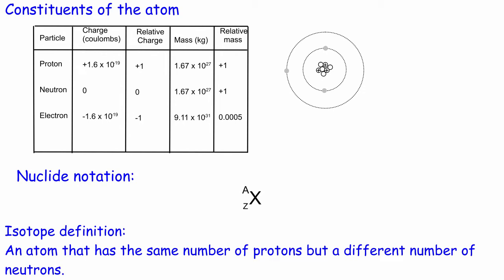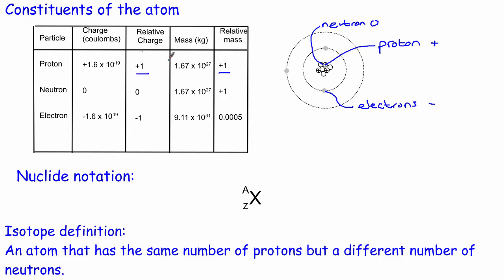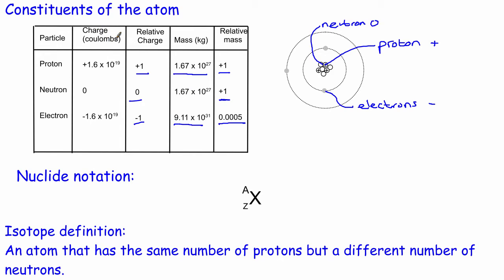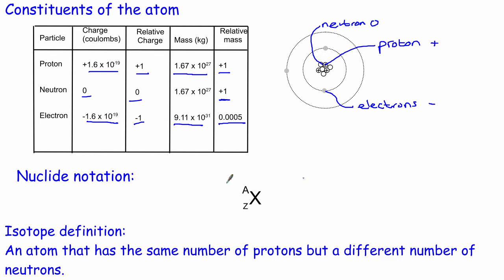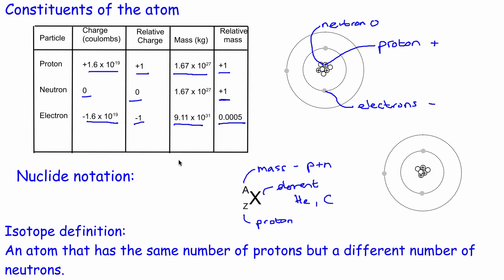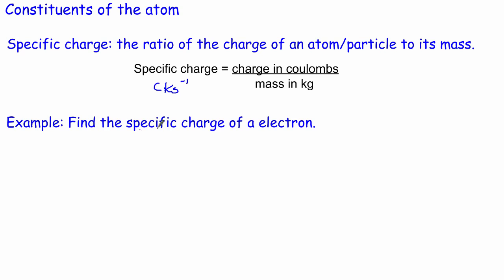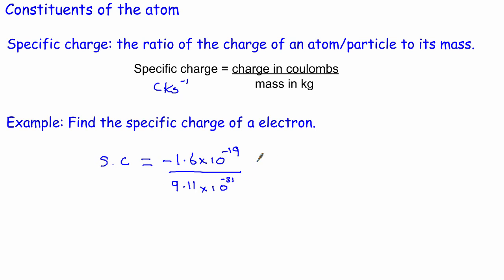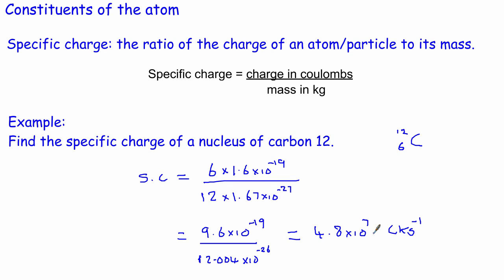1 Constituents of the atom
AQA A-level physics revision for the components of an atom.